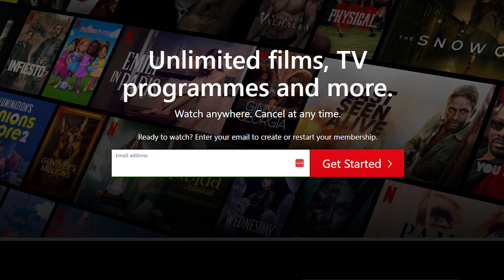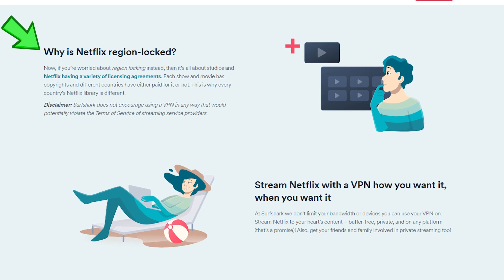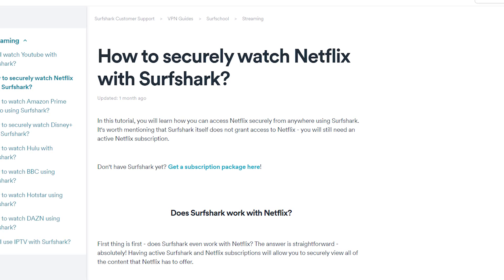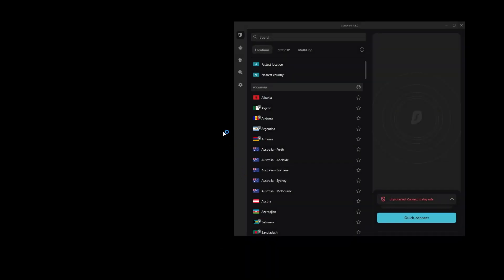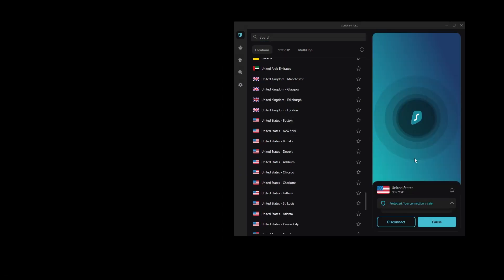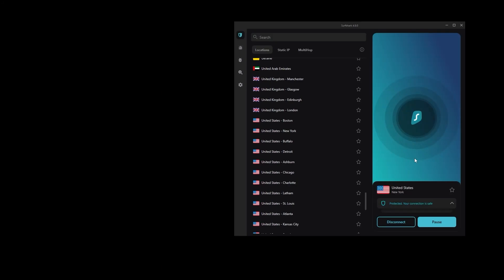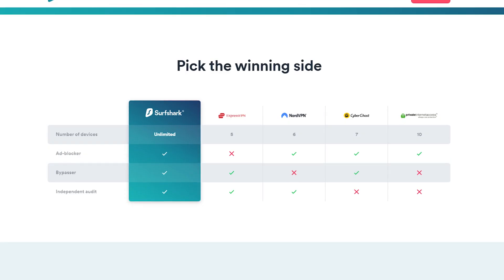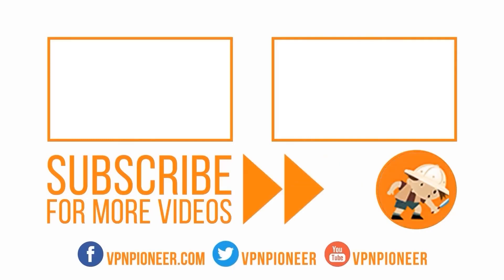Can Surfshark Unblock Netflix 2023? Surfshark Netflix Test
In this video, I put Surfshark to the test and see if it can really unblock US Netflix. With Netflix's ever-changing library and strict geo-restrictions, it's important to have a VPN that can reliably access the content you want to watch.
Join me as I connect to a Surfshark server in the United States and try to access US Netflix. I'll show you the results of our test and give you our honest opinion of Surfshark as a VPN service for streaming.
If you're tired of being limited by your location and want to access a wider range of content on Netflix. Be sure to check out this video and see if Surfshark is the VPN for you.